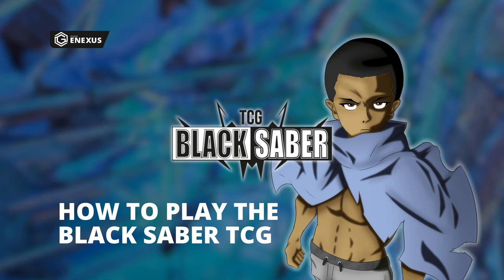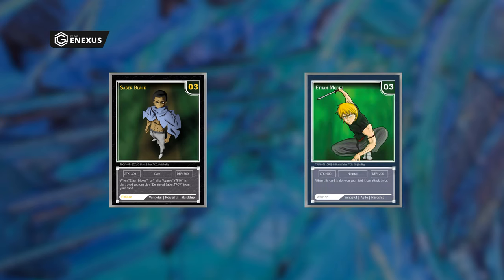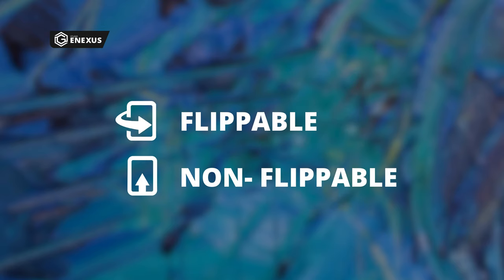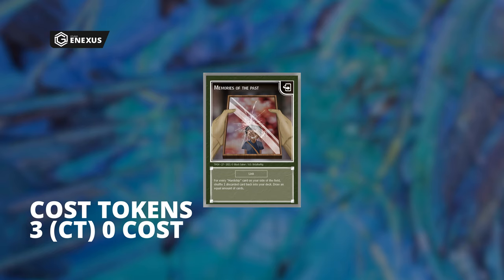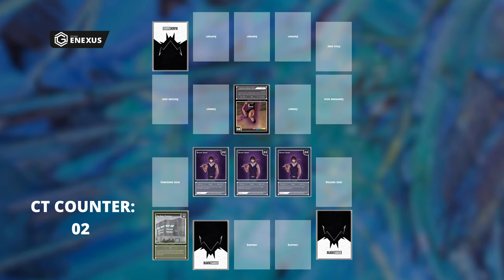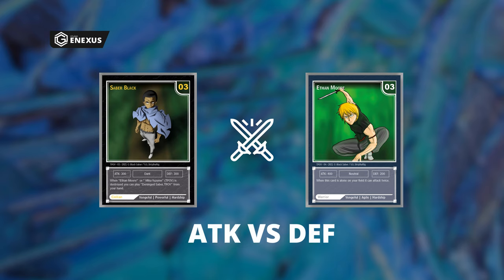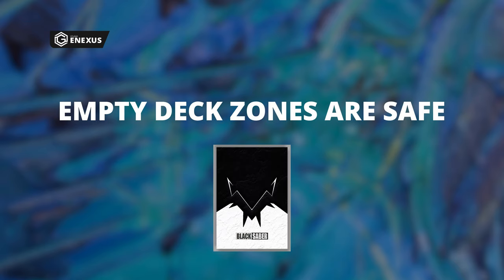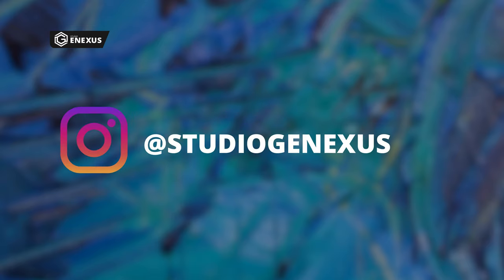How to play the Black Saber TCG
Learn how to play the Black Saber TCG with an easy-to-follow tutorial. You can also download the rule guide for free